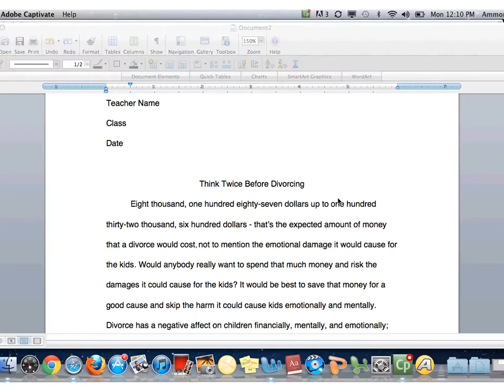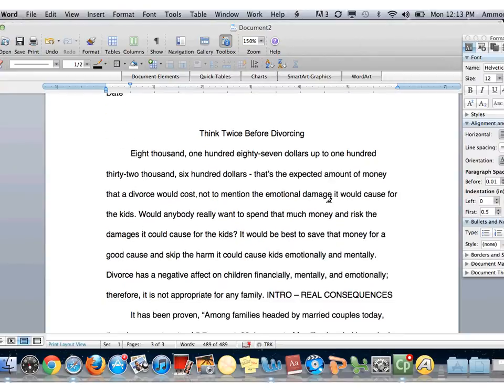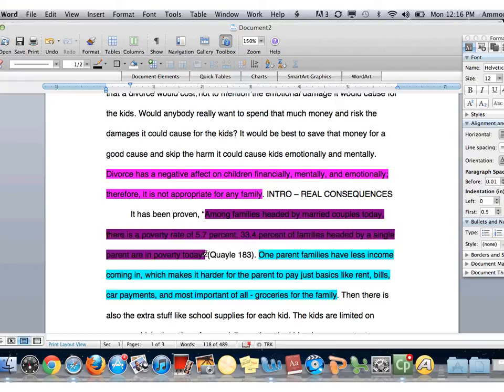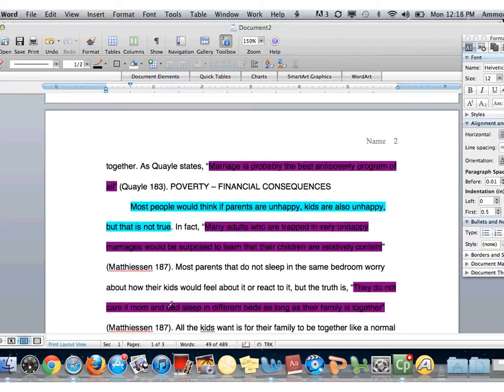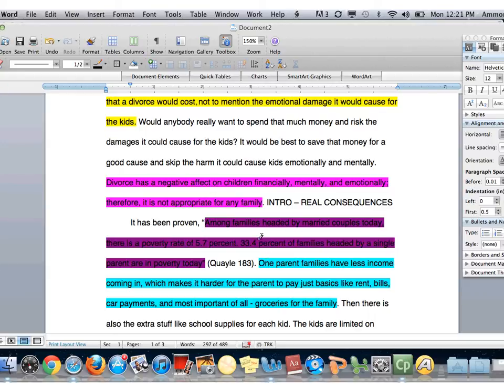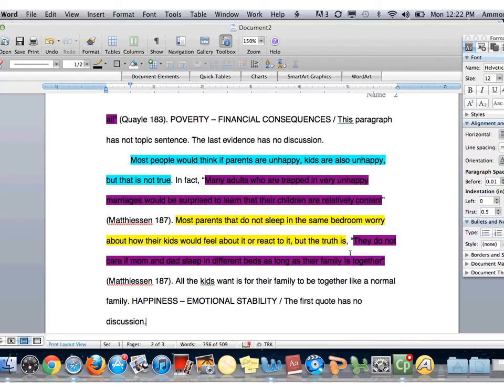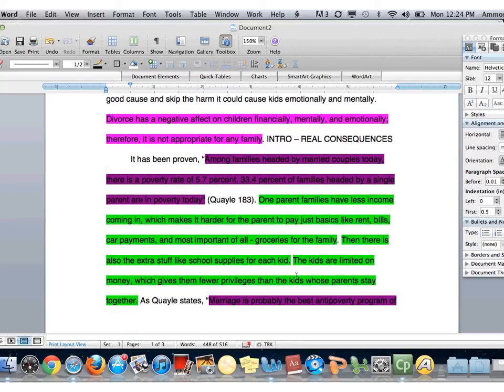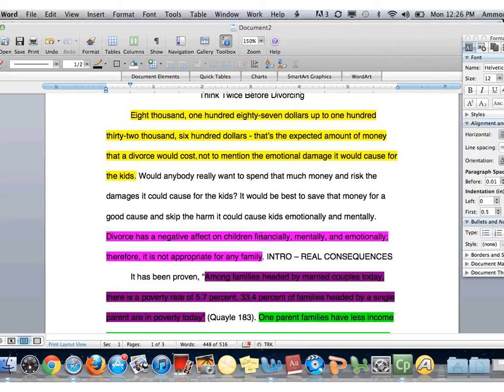Essay Rough Draft - Highlighter Activity